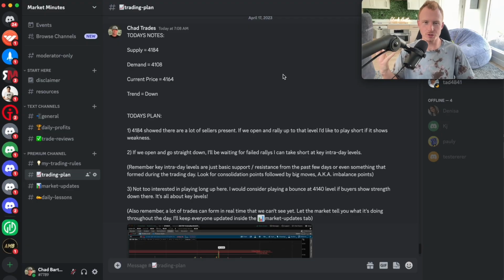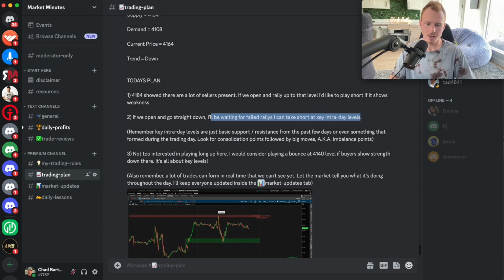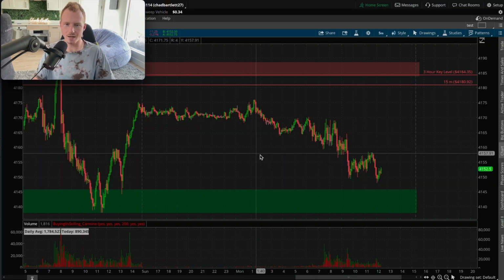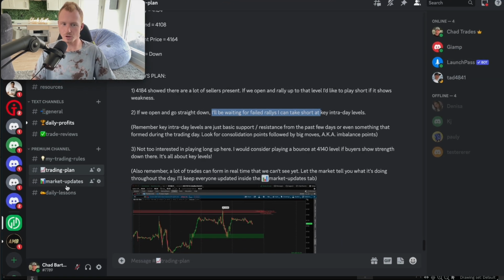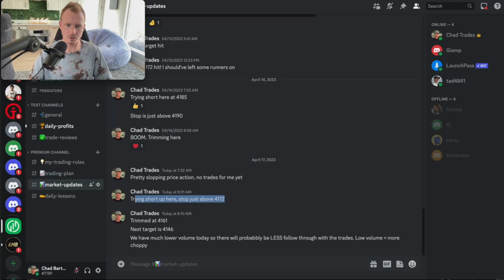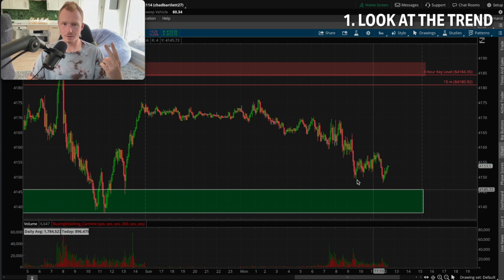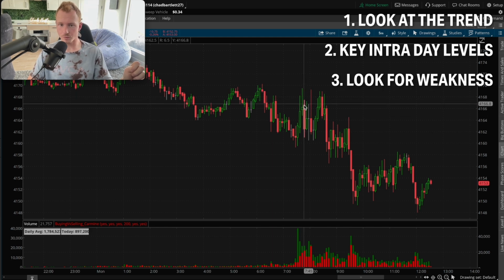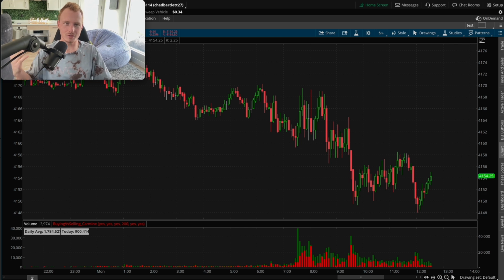How I Caught The Exact TOP Day Trading $SPY Today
In this video I share how I found the exact top day trading $SPY today!

1. 👇 See My EXACT Trades In Real Time Everyday